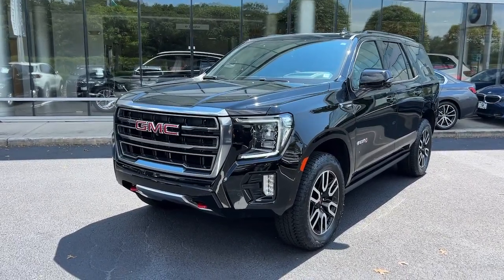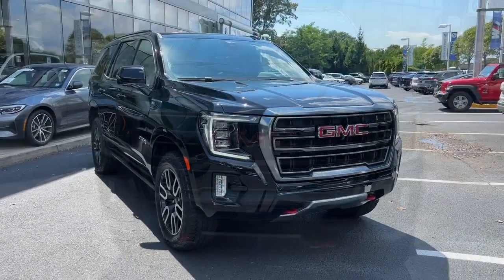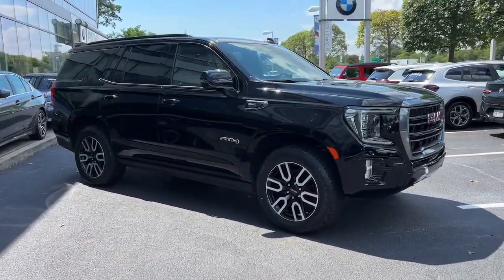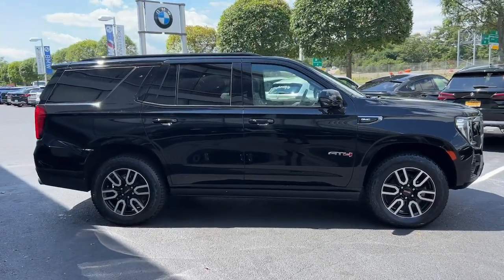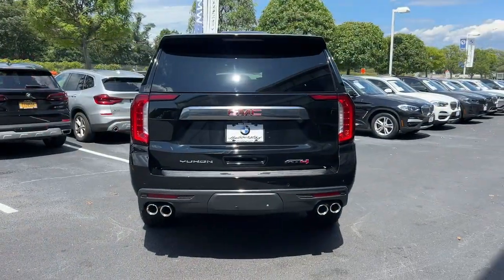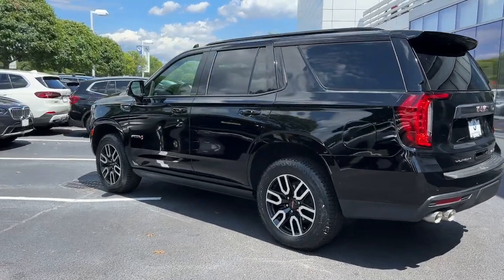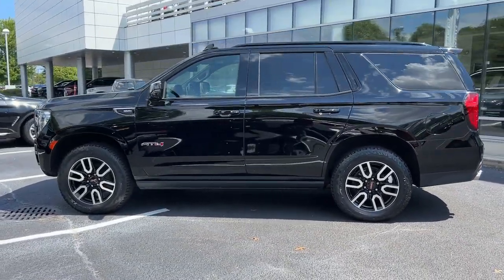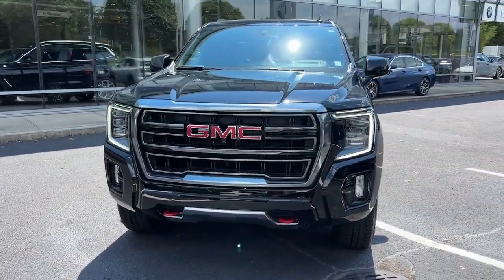2022 GMC Yukon Walk-Around Huntington, Suffolk County, Nassau County, Long Island, NY SU6878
Used 2022 GMC Yukon  Walk-Around

Habberstad BMW
945 East Jericho Turnpike